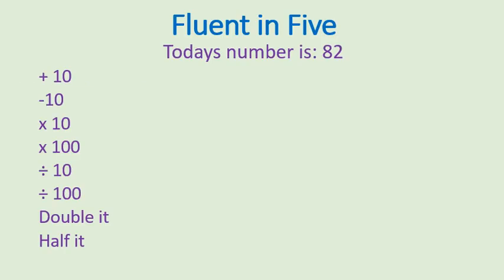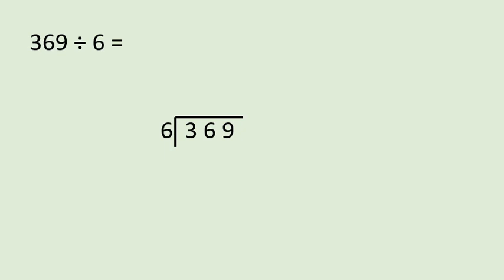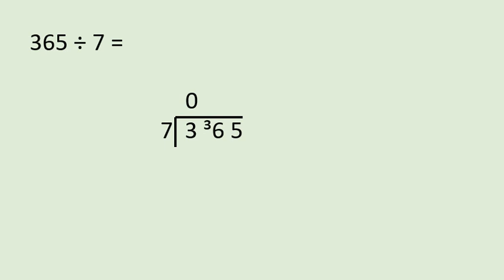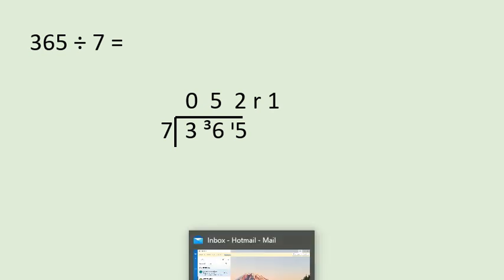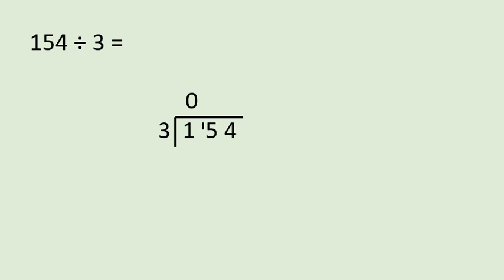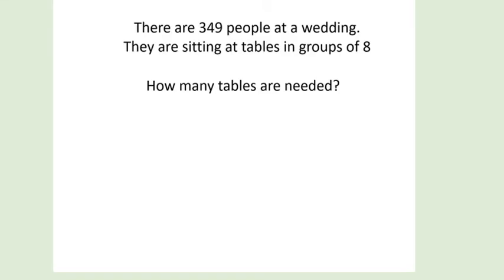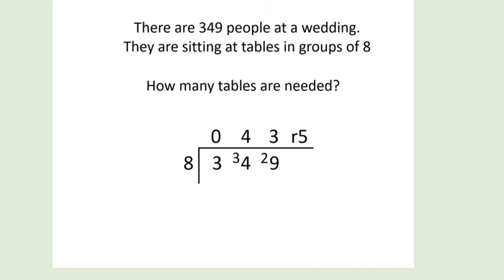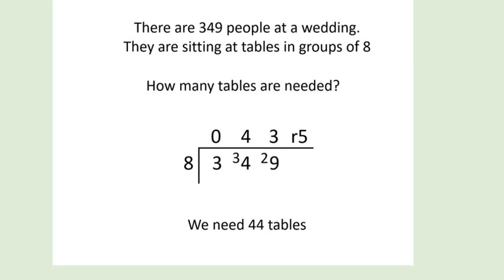Spr 1 Wk 3 Thursday Maths Dividing with remainders